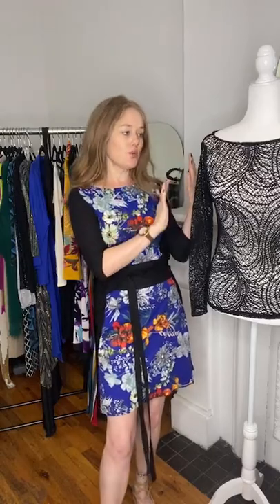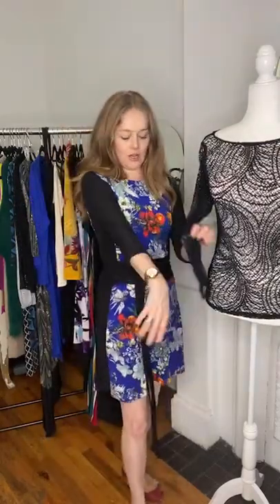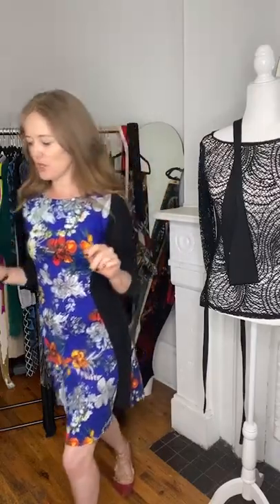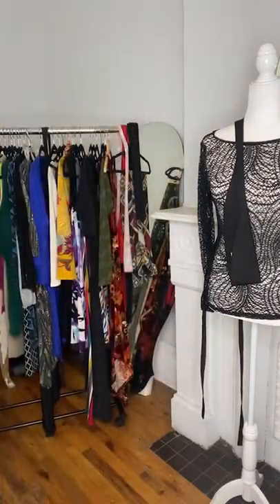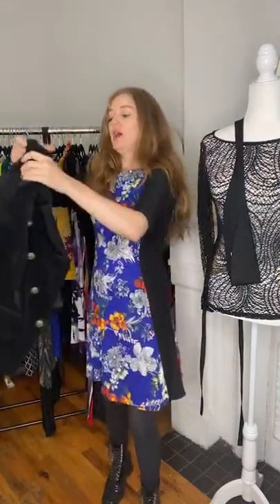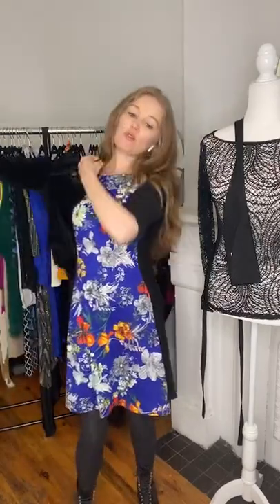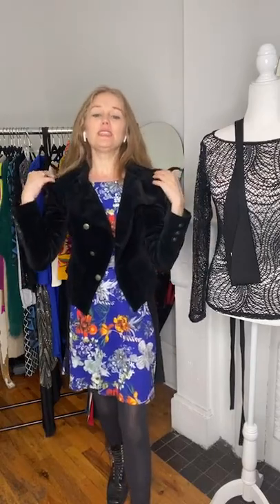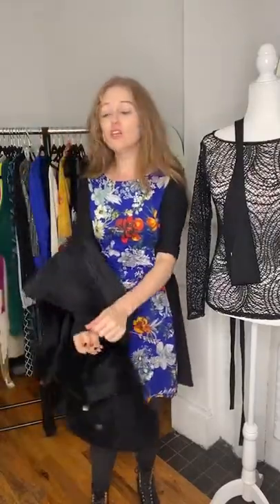4 Ways To Wear a Dress - Tracy Gold Show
4 Ways to wear a dress.  Tracy Gold show you 4 ways to wear the TGNY Slimming Hourglass Dress to best suit the occasion and season.

Dress $129
Black lace bodystocking $69
Black Belt $40

Tracy Gold Show is a lifestyle show for women over 40, 50, 60 and beyond.

Also available on Tracy Gold Show app on ROKU, Amazon Fire Tv and Binge Networks TV app.